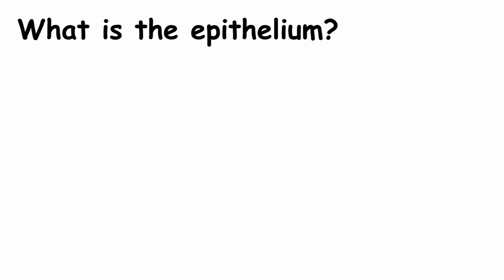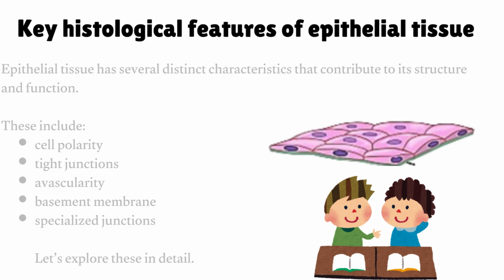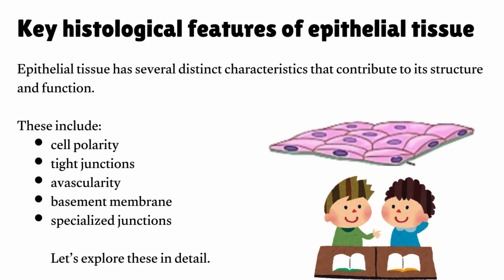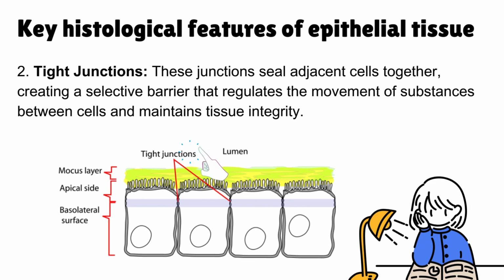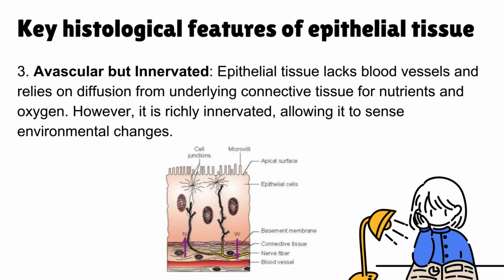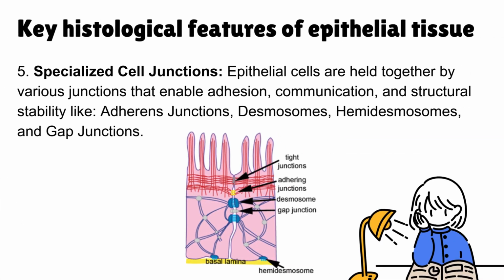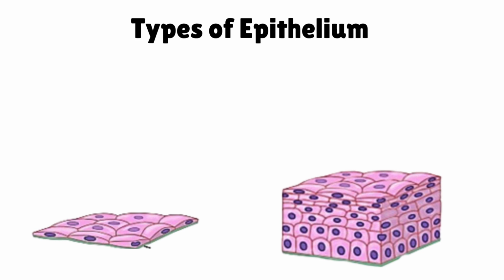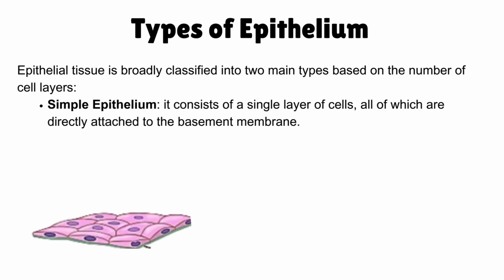What Is Epithelium? | Simple Epithelium vs Stratified Epithelium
Hey Fellow Medics! 🧠🔬 In this crystal-clear anatomy lecture, we explore one of the most foundational tissues in the human body — the Epithelium!

Understanding simple and stratified epithelium is crucial not only for MBBS-level histology but also for understanding how your body protects, absorbs, and secretes.

📌 In this video, you’ll learn:

✅ What is Epithelium?
– A type of tissue that lines all body surfaces, both external and internal
– Forms the outer layer of skin, lining of organs, glands, and body cavities

✅ Classification Based on Layers:
🔹 Simple Epithelium (Single layer of cells):
– Specially adapted for absorption, secretion, and diffusion
🔹 Stratified Epithelium (Multiple layers of cells):
– Designed for protection against friction & mechanical stress